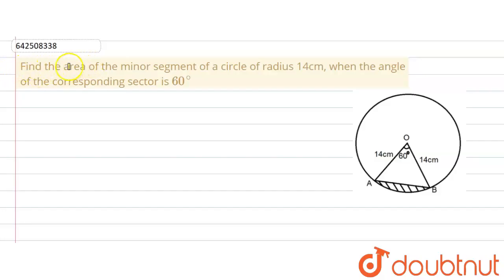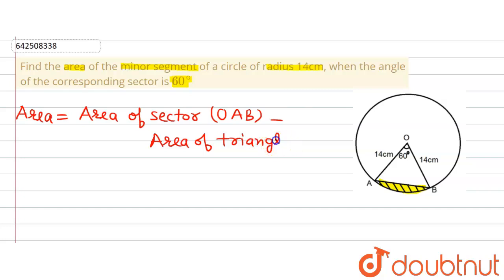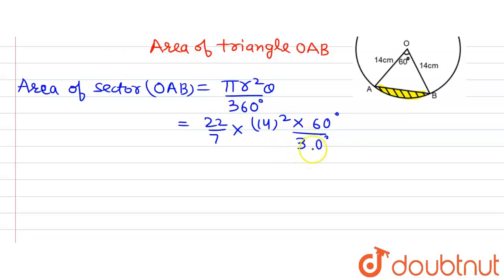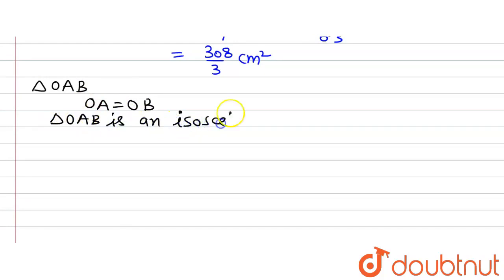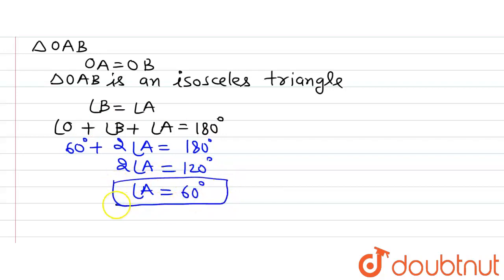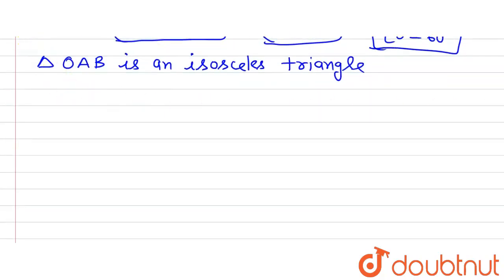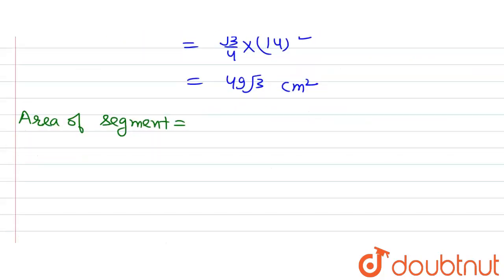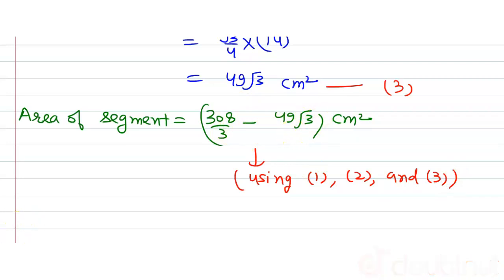Find the area of the minor segment of a circle of radius 14cm, when the angle of the correspondi...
Find the area of the minor segment of a circle of radius 14cm, when the angle of the corresponding sector is 60^(@)
Class: 10
Subject: MATHS
Chapter: AREAS RELATED TO CIRCLE
Board:CBSE

👉 Have Any Query? Ask Us.